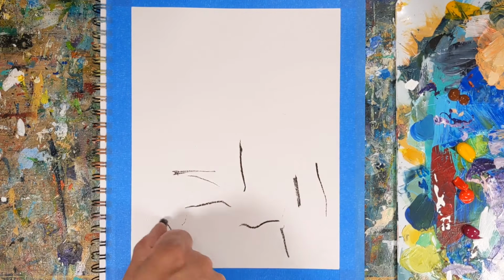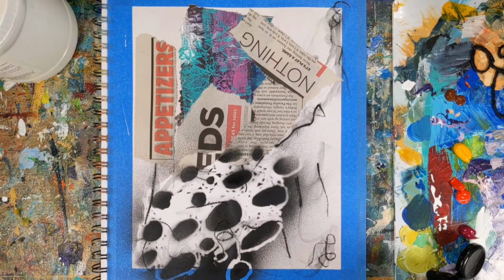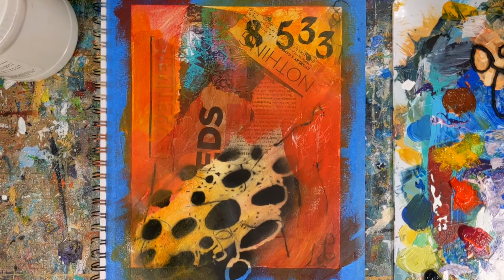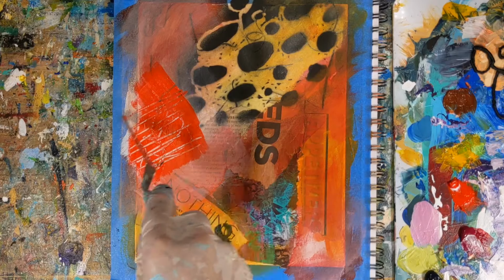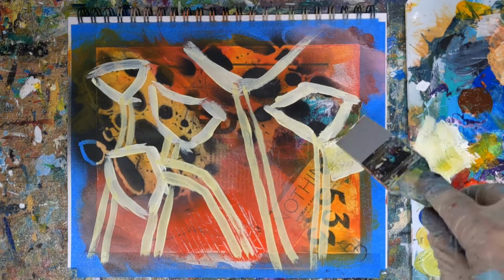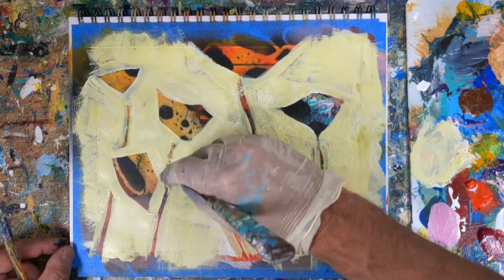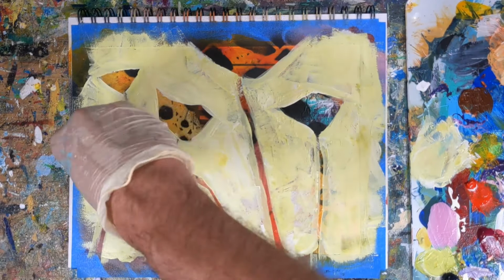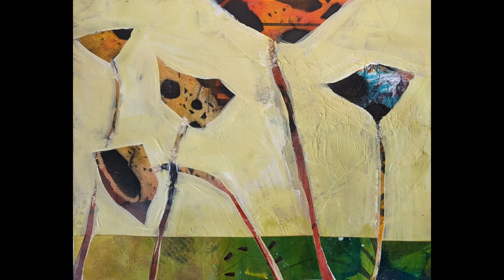Turn Chaos into Engaging Abstract Art Using Negative Space (Acrylic Painting Exercise)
In this video, I’m demonstrating an abstract painting exercise that turns chaos into abstract art through the powerful use of negative space painting. We all have those days when our minds are cluttered with thoughts—whether they’re big worries or just a series of small, nagging concerns. That’s where this exercise comes in handy. It’s a perfect blend of art therapy and stress relief, allowing you to channel that inner chaos into something beautiful and meaningful.

–Abstract Painting Products–
➡️50 Abstract Warm-Up Painting Prompts

–Product Links–
➡️ Silicone painting brushes (Color shapers)
➡️ Catalyst wedge
➡️ Liquitex Professional Matte Gel Medium
➡️ Water Based Spray Paint Mini Pack
➡️ Canson Fluid Mixed Media Sketchbook 250 gsm

I start by unleashing all my random thoughts and emotions onto a sketchbook page, creating a chaotic underpainting. This initial mess becomes the foundation for something much more organized and visually pleasing. As I guide you through the process of negative space painting, you’ll see how this technique not only improves your abstract painting skills but also enhances your overall well-being.

This exercise is more than just a creative outlet—it’s a form of art therapy that helps you declutter your mind. By letting go of the need for perfection and embracing the chaos, you’ll find a sense of calm and satisfaction as you transform disorder into art. The process of negative space painting also sharpens your eye for composition and balance, making it a valuable skill in your art toolkit.

As you watch, you’ll discover how this abstract painting technique can be a source of stress relief and a pathway to creative exploration. Whether you’re using acrylic paint or mixed media, the act of taming chaos through negative space painting is both therapeutic and rewarding. By the end of this video, you’ll not only have a new technique under your belt but also a deeper understanding of how art can contribute to your overall well-being.